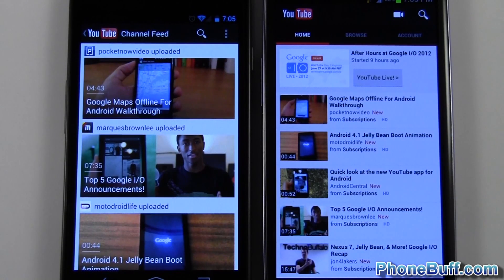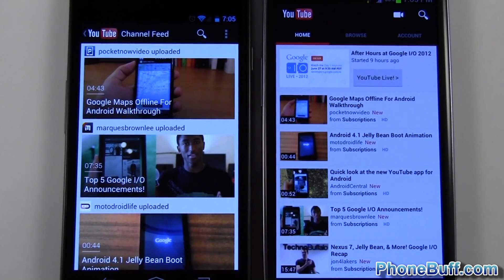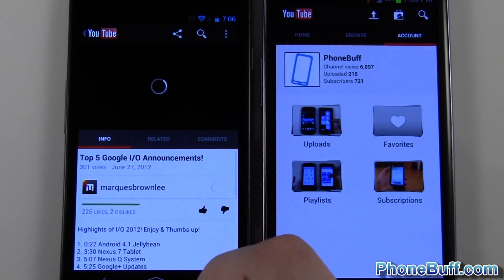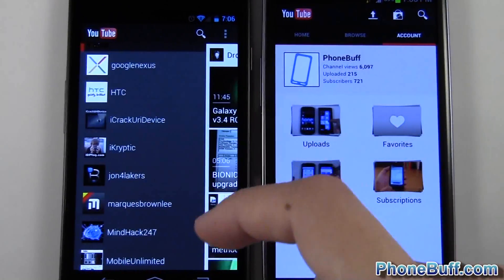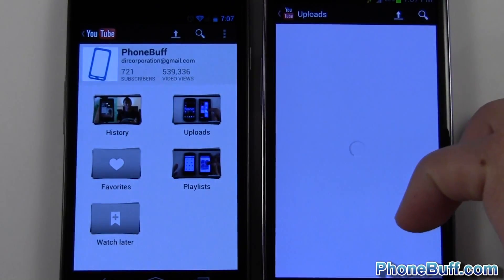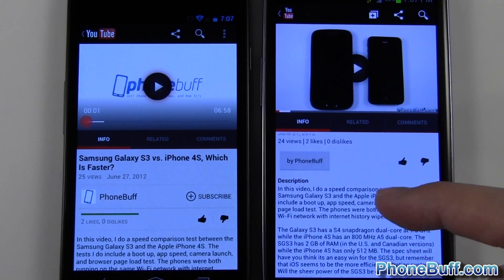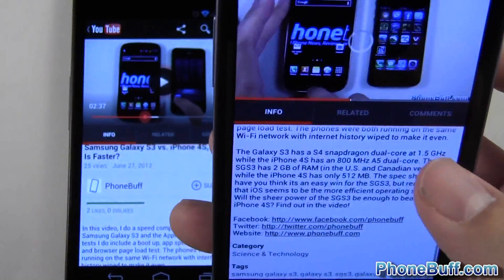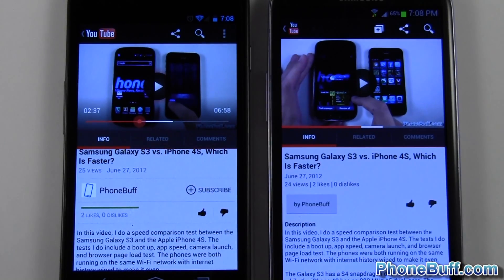New YouTube App Comparison To Older Version (4.0 vs 2.4)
In this video, I compare the new YouTube app on Android (version 4.0) to the older version (version 2.4) that originally shipped with Android Ice Cream Sandwich. There are several UI enhancements in this version making it a little easier to navigate, and also some new features like being able to fast forward/rewind in portrait mode.

Send Products To:
PhoneBuff
23811 Washington Ave 110-394